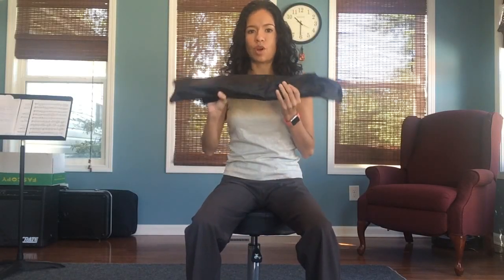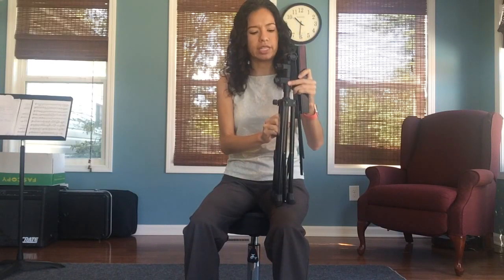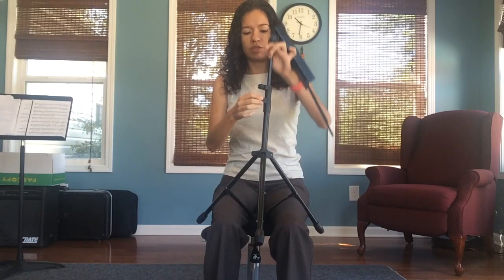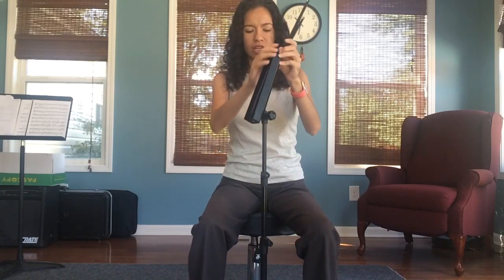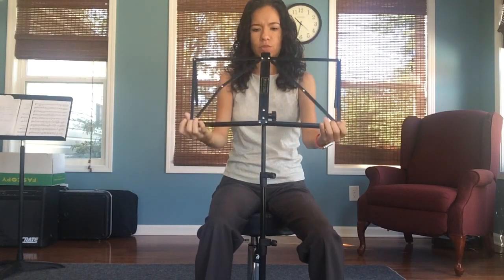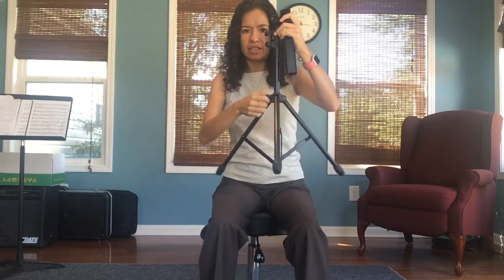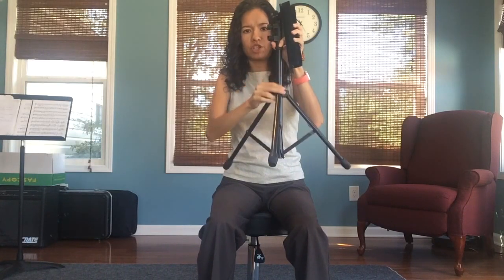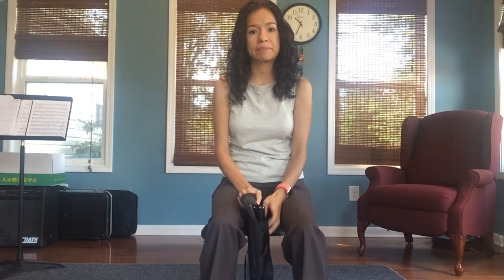Setting up your music stand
How to set up the music stand